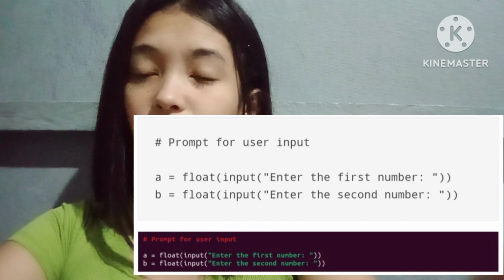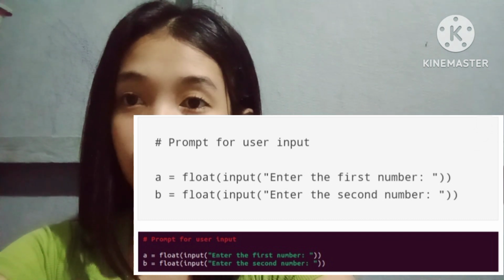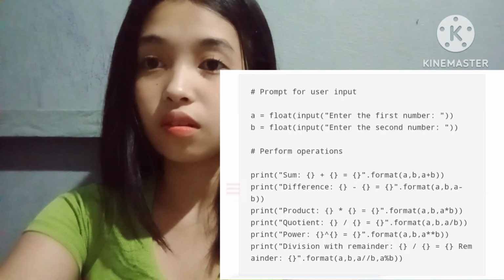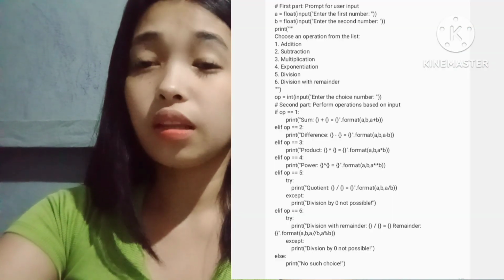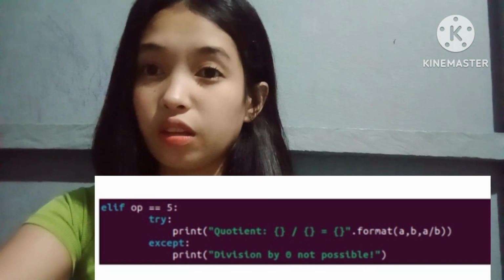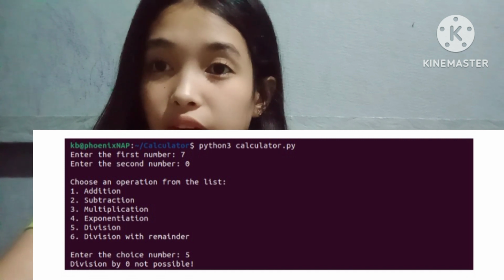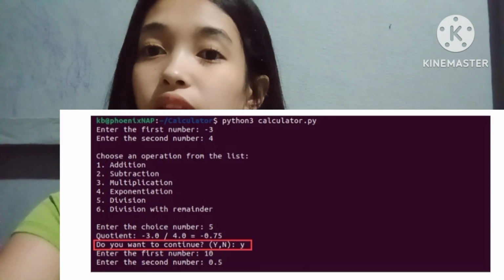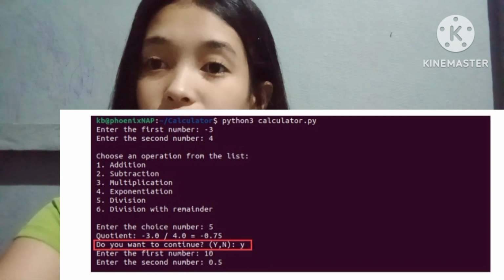OLCA211E010 CHAPTER 2 PEREZ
Name: Perez, Virginia Mae T.
Course: BSCS OLCA211E010
Subject: OLCC03 - Intermediate Programming

Chapter 2: (Python as a Calculator)